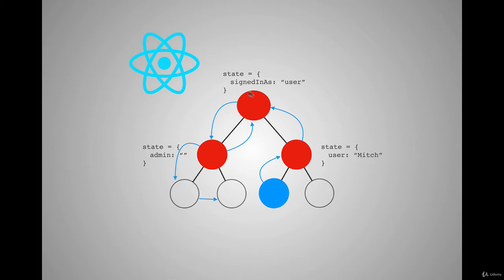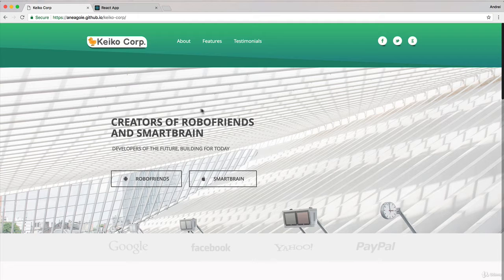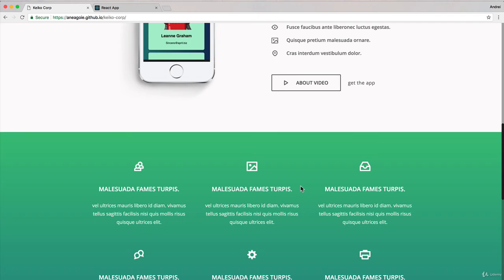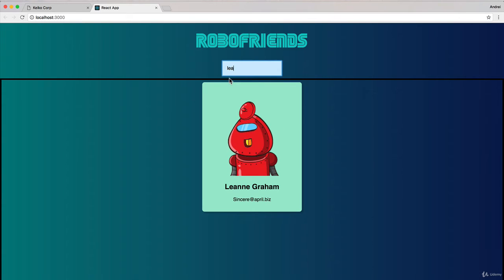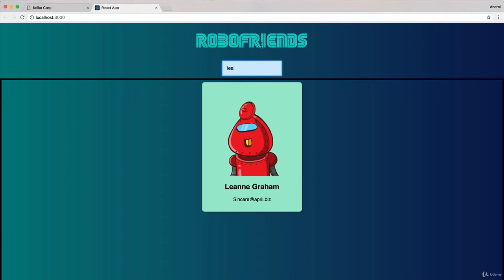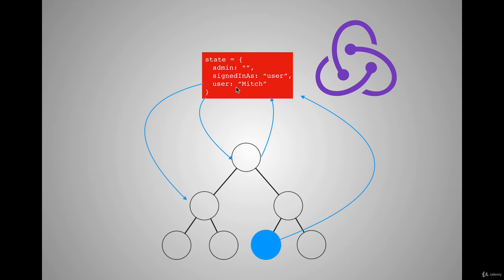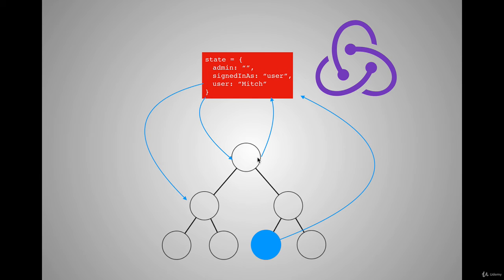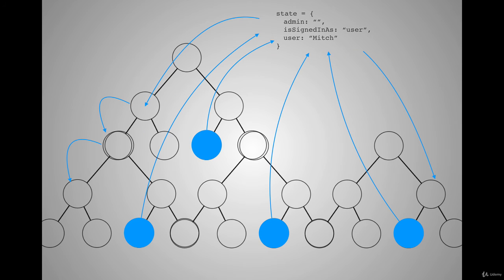19. React.js + Redux | 18. State management | Technical Warna